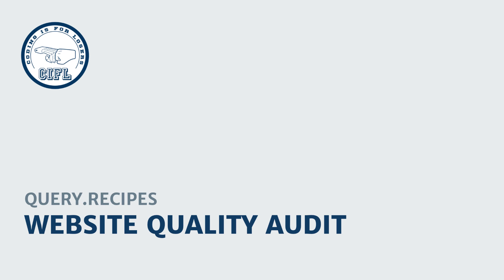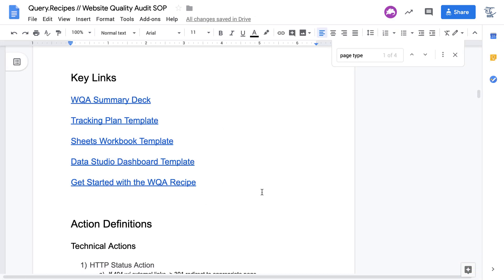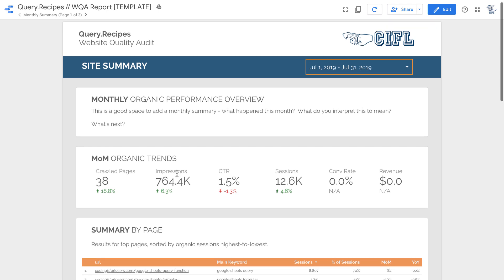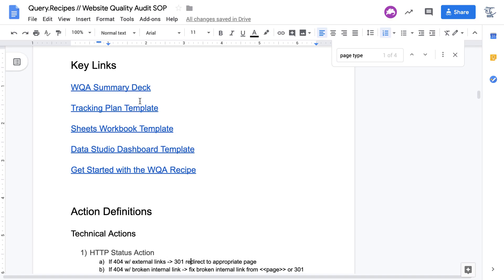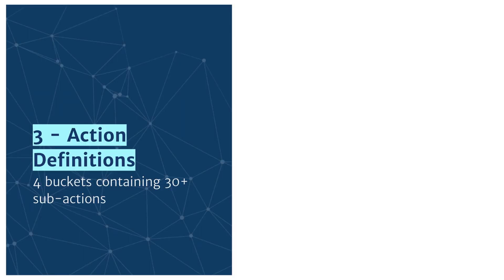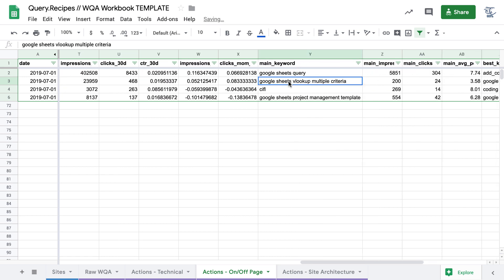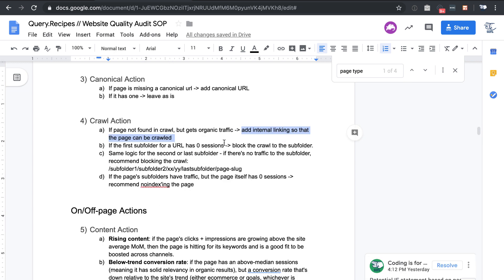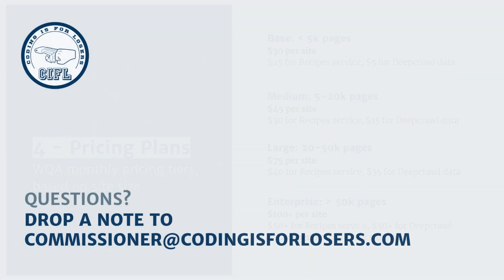BigQuery Recipes: Website Quality Audit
Walking through the Website Quality Audit workflow, a BigQuery recipe from CIFL built specifically for SEO teams.